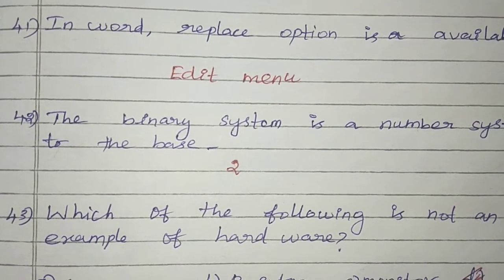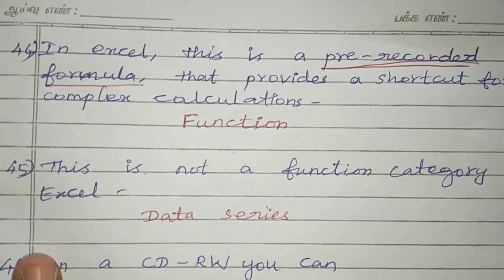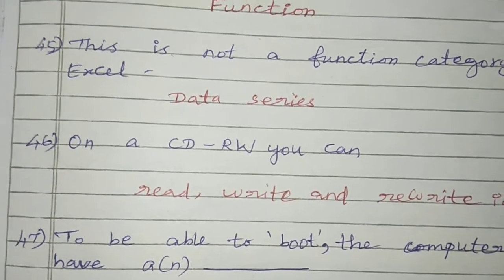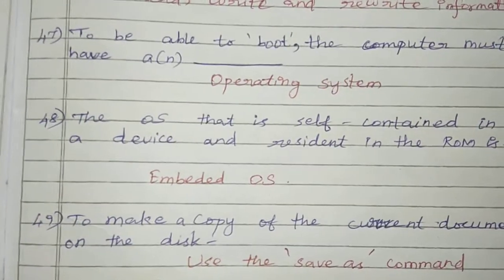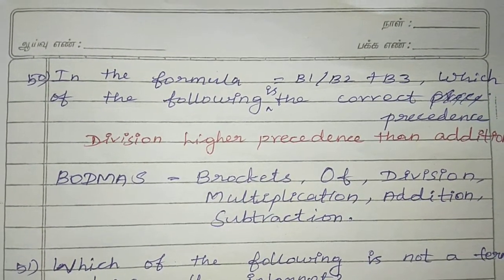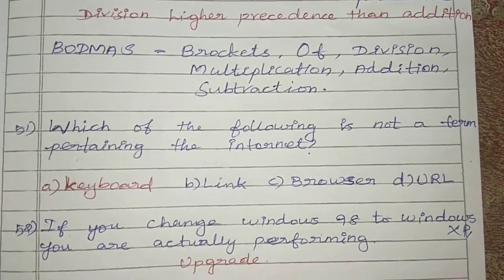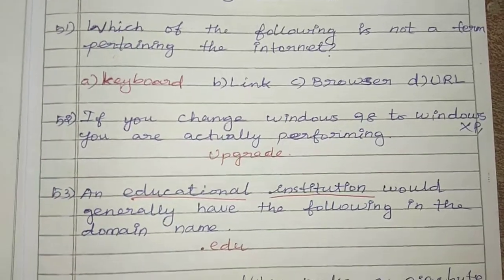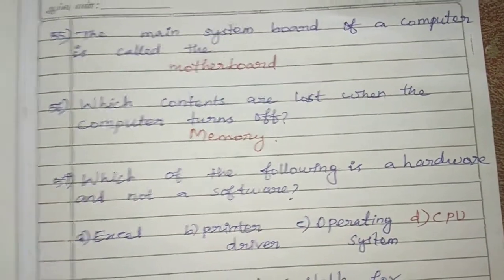TRB CS coaching | 100 MC Questions part 3